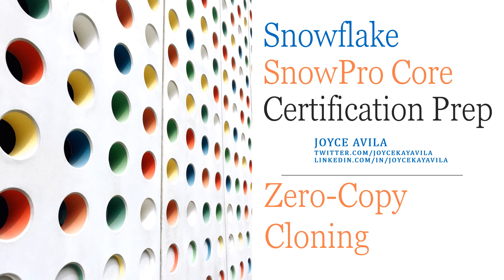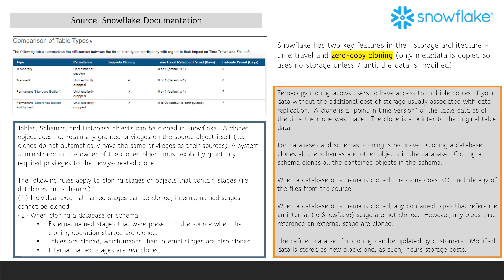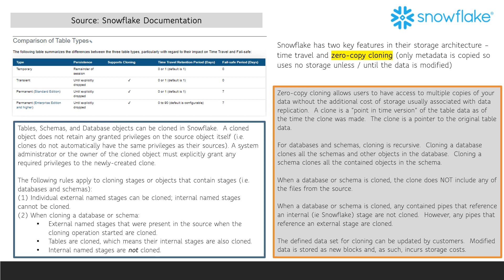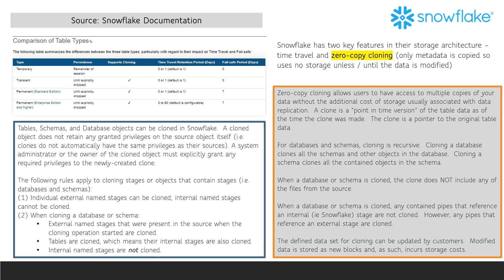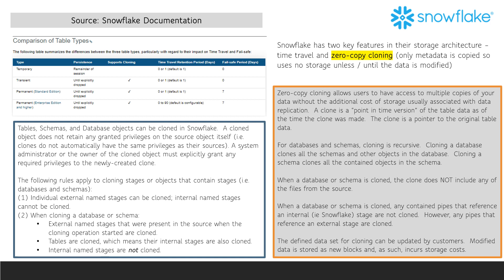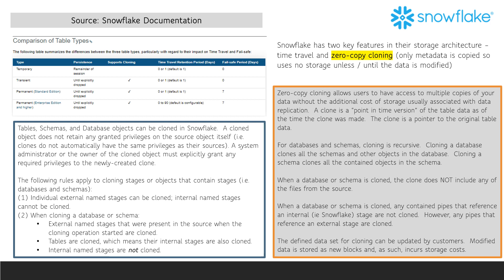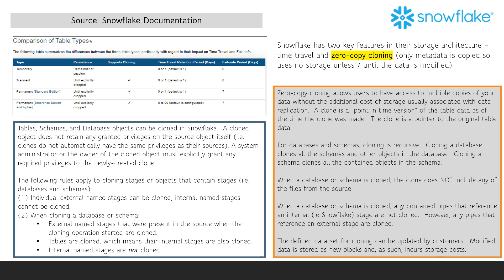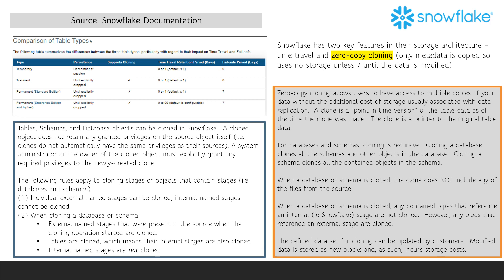ZERO-COPY CLONING (Topic) - Snowflake SnowPro Core Certification Exam Prep Series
My name is Joyce Avila and I earned my SnowPro Core certification in April 2020 after two tries.  My hope is that I can share some information and tips so that you can pass on the first try.

This Snowflake Zero-Copy Cloning video is one in a series.  Upcoming vidoes include these topics: Overview, Virtual Warehouses, Data Movement, Security Features, Protection, Storage, Data Sharing, Objects, Semi-Structured Data, Interfaces, Connectivity, and Performance.

I recommend you view the Introduction video if you have not yet done so.